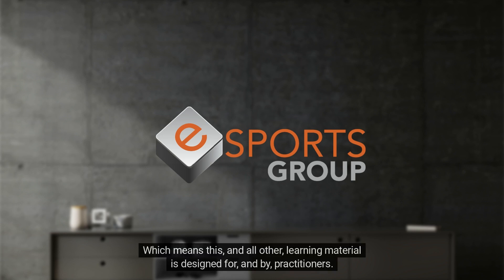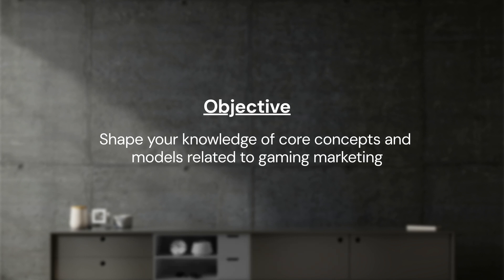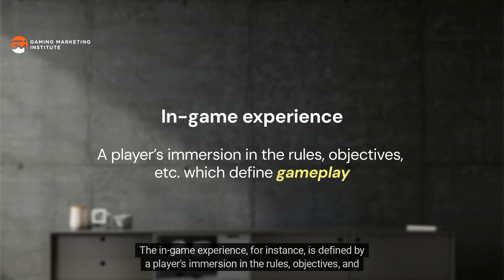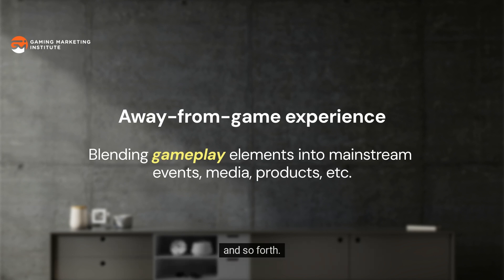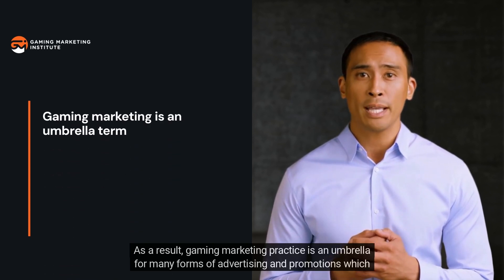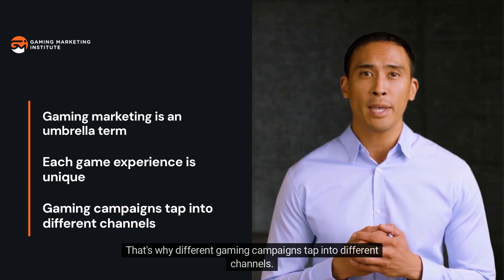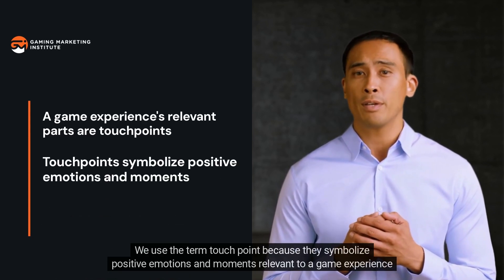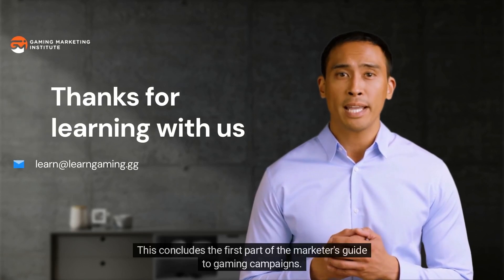The Marketers Guide to Gaming Campaigns - Part I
00:00 Intro
1:00 Objective
1:35 Gaming explained
4:02 Game experiences
4:56 Gaming marketing explained
5:30 Types of gaming campaigns
5:51 Nike's Roblox activation
6:07 Mountain Dew's Real Change Challenge
8:27 Game experience touch points
9:42 Recap